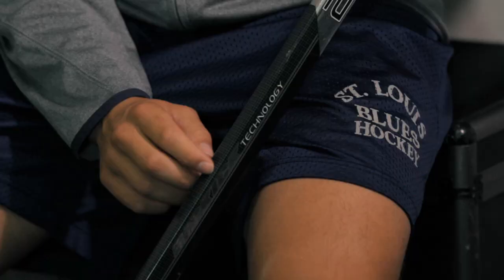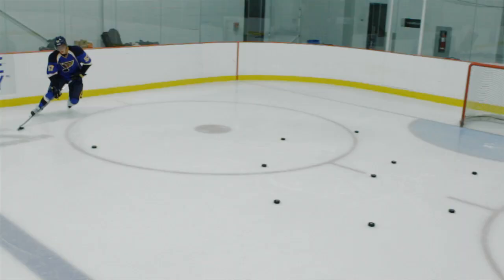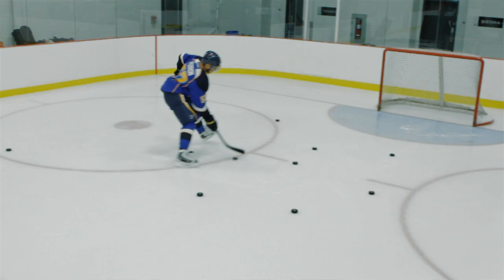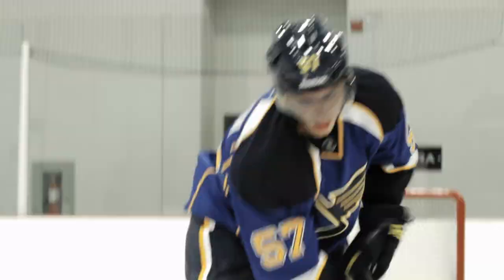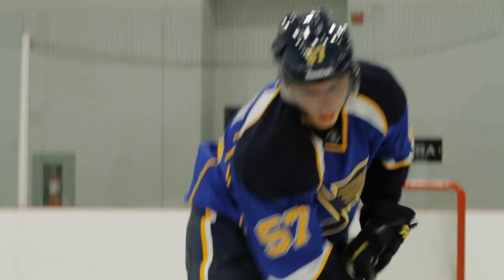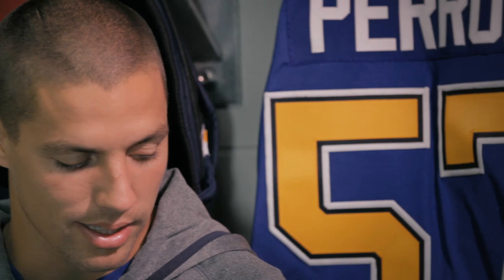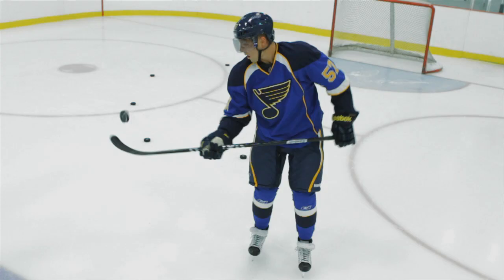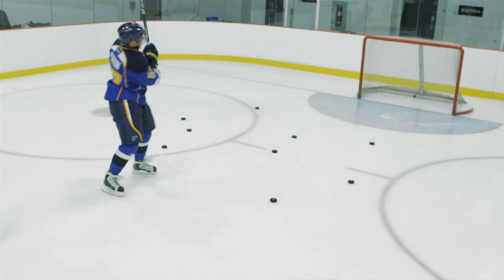David Perron and the Reebok 20K Hockey Stick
David Perron of the St. Louis Blues shows off his Reebok 20K stick.